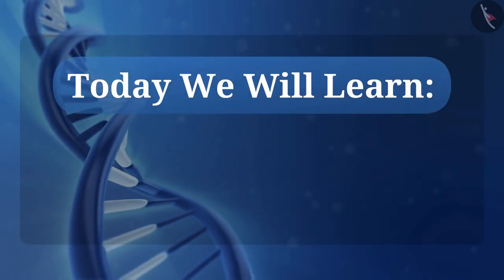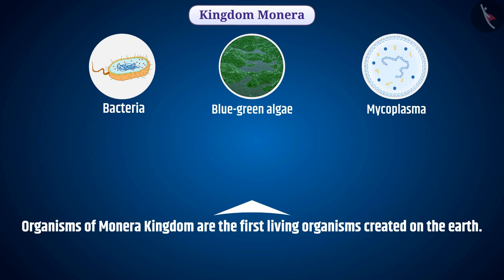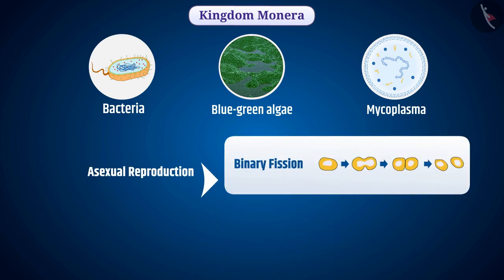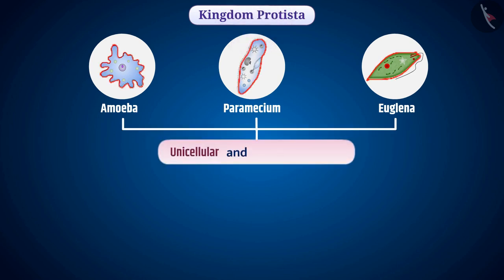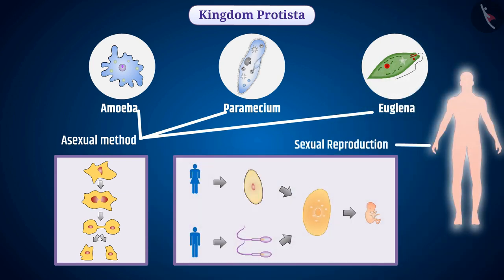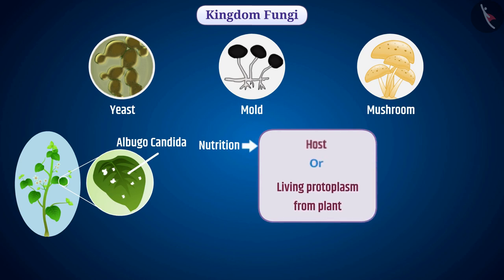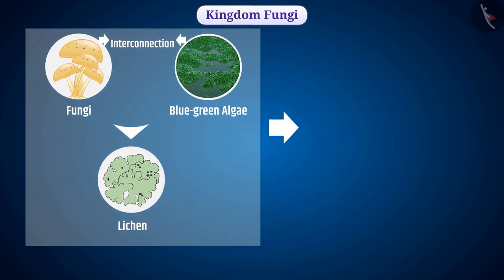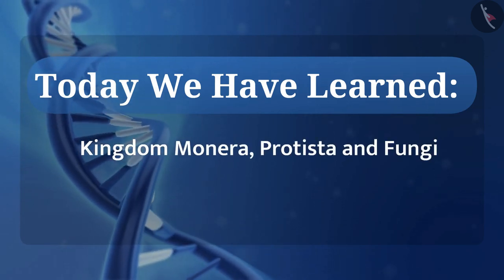Monera, Protista and Fungi | Part 1/1 | English | Class 9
Class 9 | NCERT | Monera, Protista and Fungi | Part 1/1 | English | Class 9 | Diversity in Living Organisms | Classification

In this video, we will study about Monera, Protista and Fungi | Part 1/1 | English | Class 9.